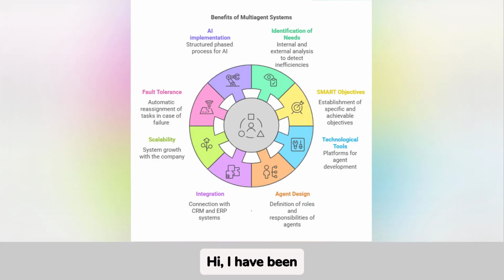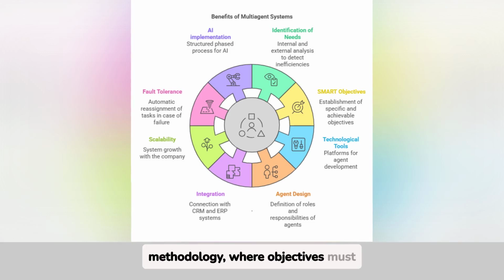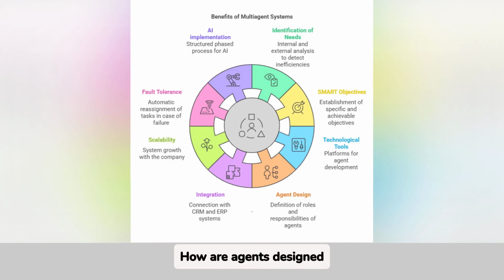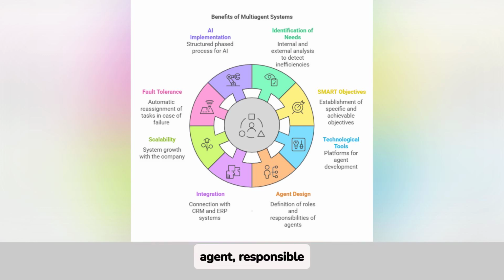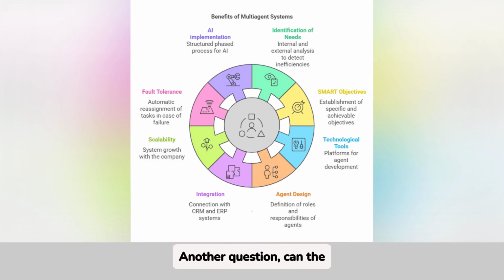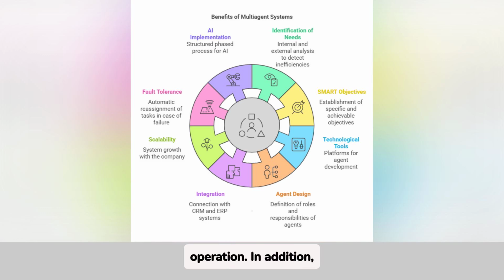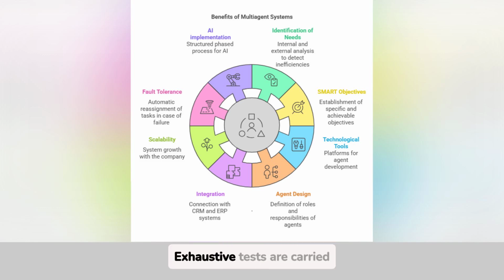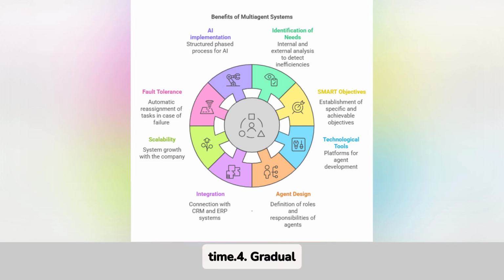🤖 Multiagent Systems: Optimization and Business Strategies. Ep 5. 🚀📊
In this video, we look at how multi-agent systems can transform customer management, optimizing processes and improving business strategies through artificial intelligence and automation.

✔️ Identifying specific needs: How to detect operational inefficiencies and business opportunities through internal and external analysis.
✔️ Defining SMART objectives: How to set concrete goals, such as increasing customer retention by 20% in six months using AI.
✔️ Tools for multi-agent systems: We explored platforms such as JADE, AgentScope and INGENIAS, depending on the complexity of the system.
✔️ Intelligent agent design: How to assign specific functions, from customer care, segmentation and retention, to user experience optimization.
✔️ Integration with CRM and ERP: Connection with tools such as Salesforce, SAP or Microsoft Dynamics through APIs and iPaaS.
✔️ Scalability and fault tolerance: Creation of a modular and adaptable system that can grow with the business and reassign tasks in case of failures.
✔️ AI implementation: A four-phase process: analysis, testing, optimization and phased implementation.
✔️ Implementation challenges: System compatibility, data security, and organizational change management.
✔️ Next steps: How to structure the implementation, define the agents and select the most appropriate technology.

🚀 If you are looking to improve customer management and optimize business strategies with AI, this video is for you.